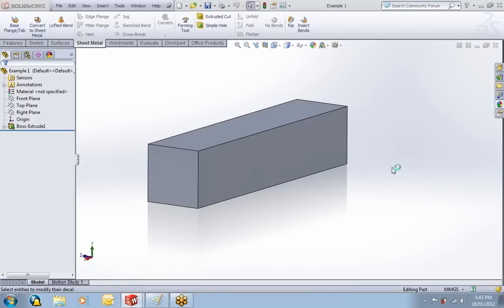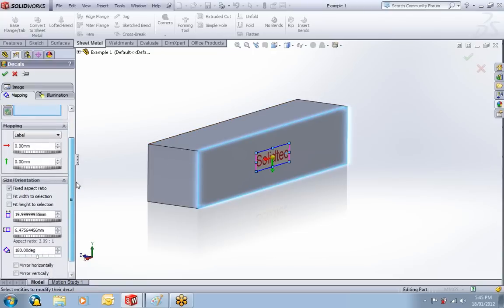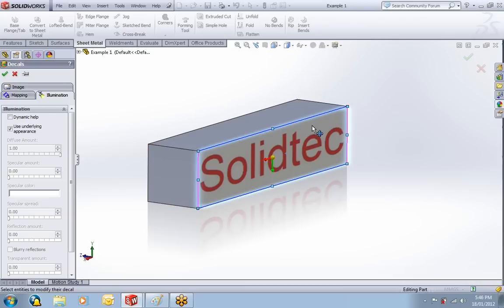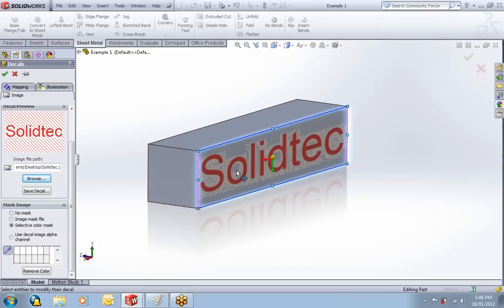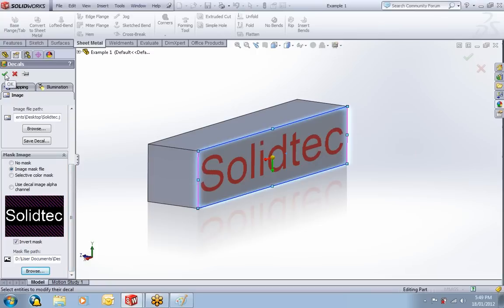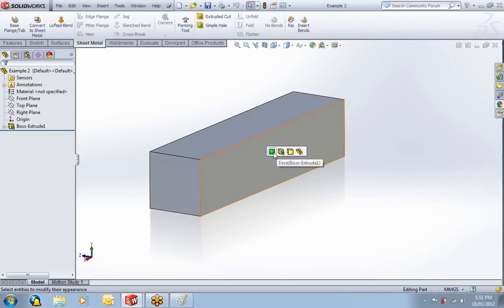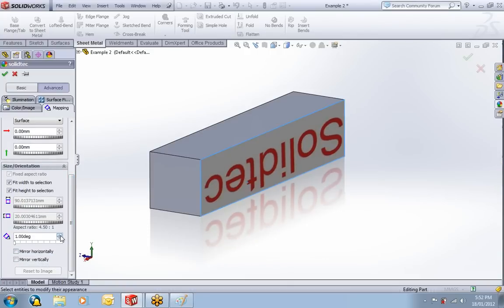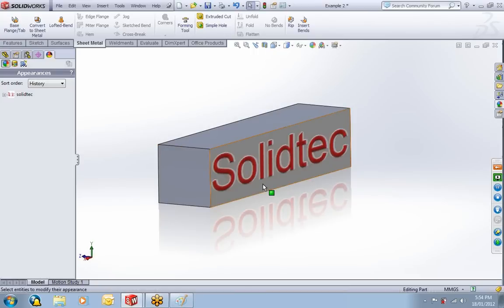Using decals in SolidWorks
This video shows you how to use Decals in SolidWorks 2012.